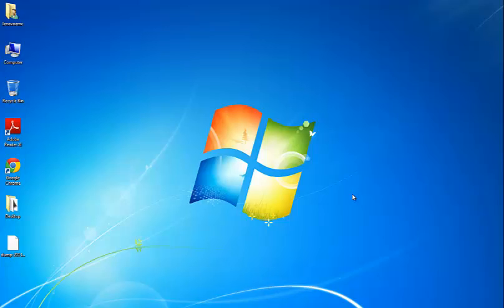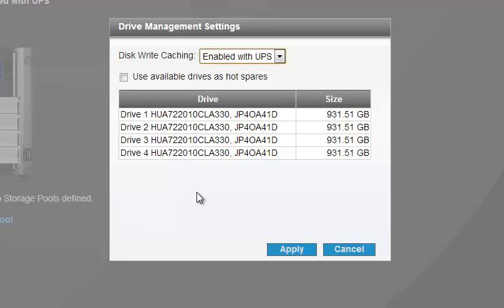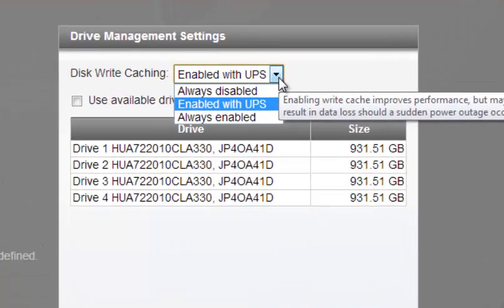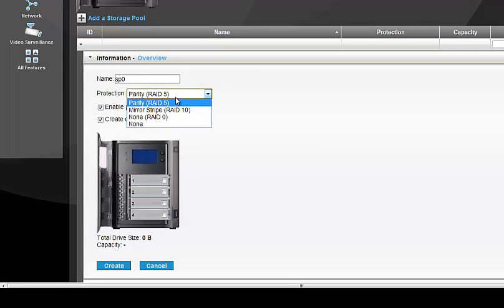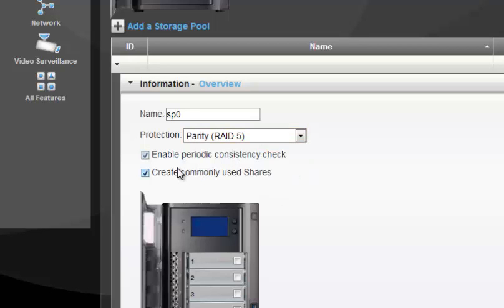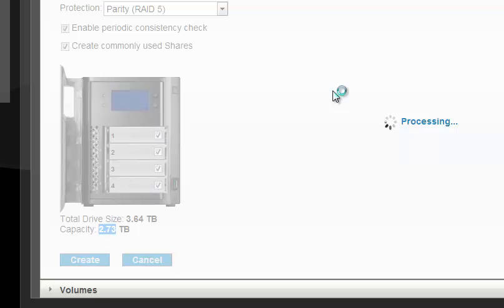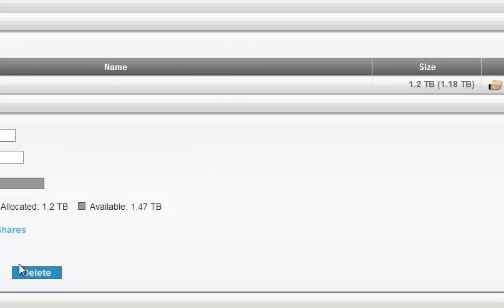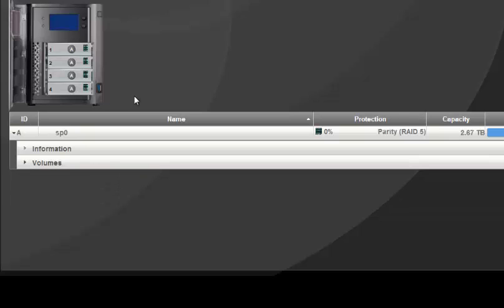How to configure storage pool on Lenovo NAS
A small demonstration on how to configure raid pool on Lenovo NAS device and create shares and access it.